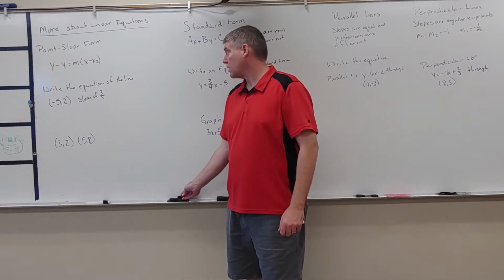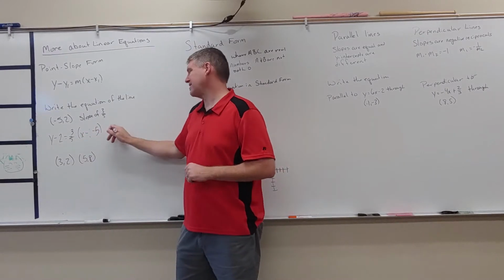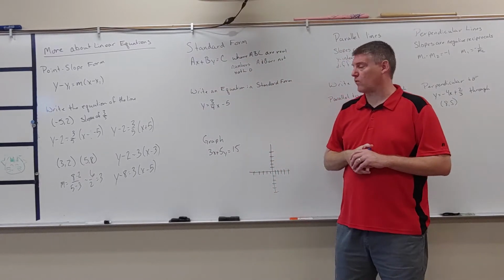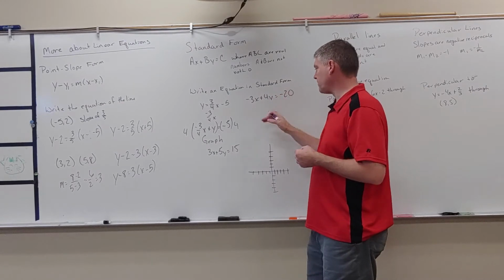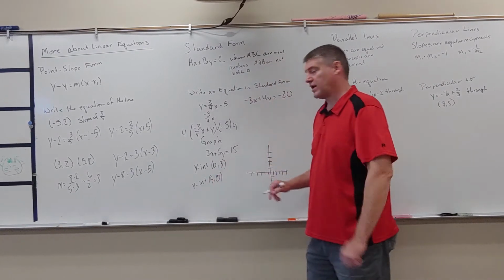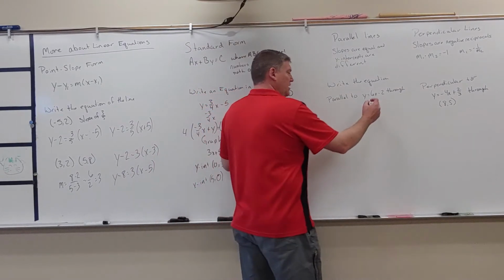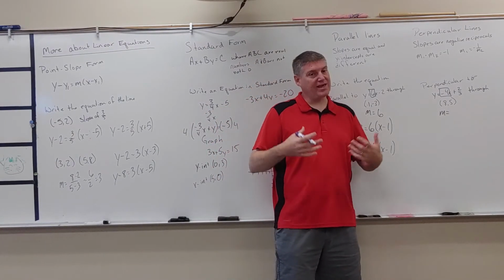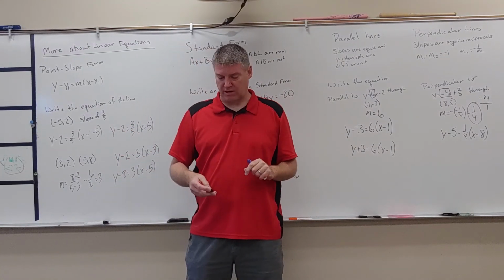Alg 2 More about Linear Equations